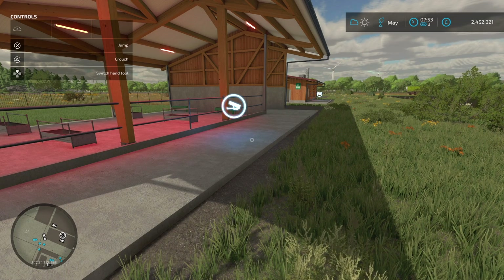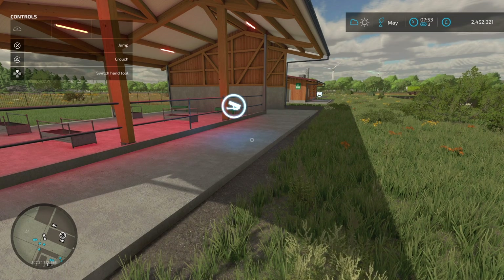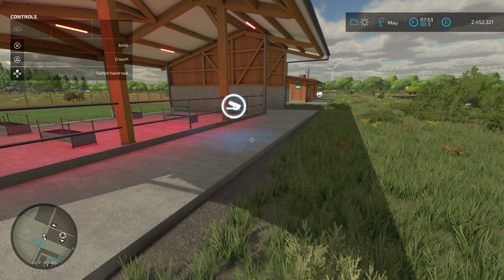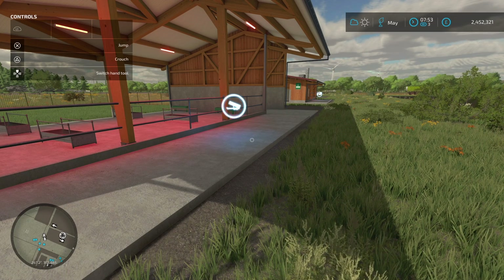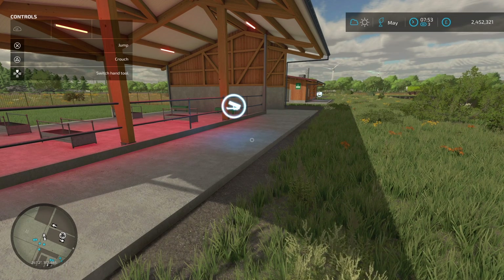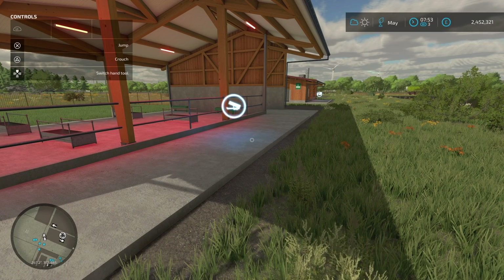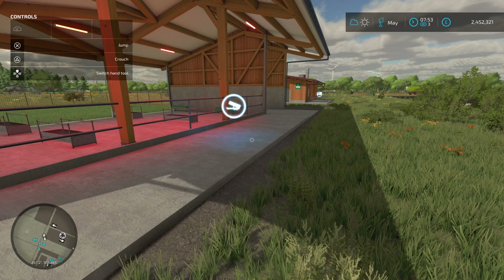Weekly Round-Up Production Chains | Farming Simulator 22 | FS22 | PS5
19th September 22

Production Chain Mods covered in this video:

Potato Production by Jason (aka J-Rock)
Grain Complex by Didek96
Grape Processing by [LSMT] Stefan
Agriculture Input Production by Design Farming
Old Grain BartsoNv3
Forage factory by LSMT Modding Team
Dairy Sheep Pack by erShaba (VSR Modding Sur)

Thank you to all moders - we appreciate you!

Big shout out to GlowCity for the amazing tracks featured in my videos, follow them